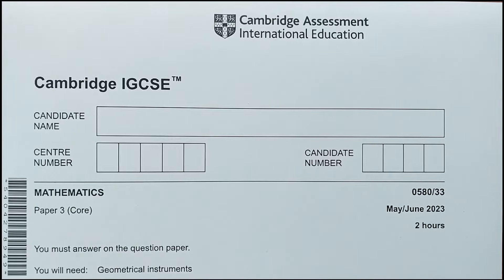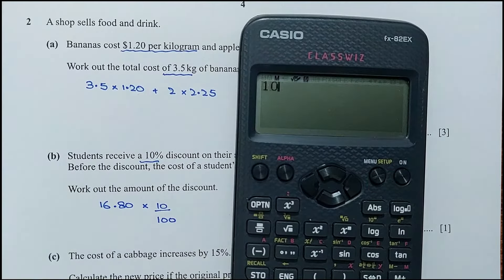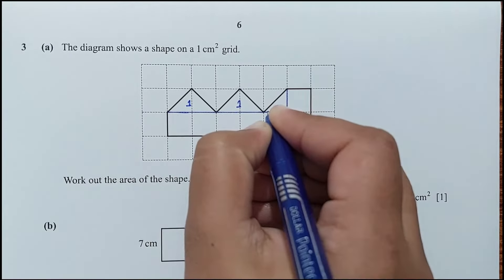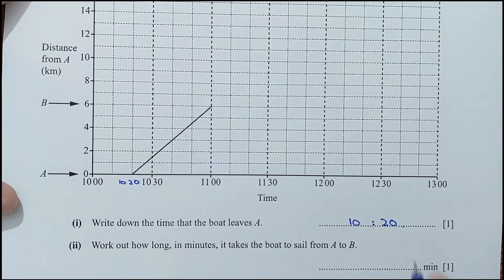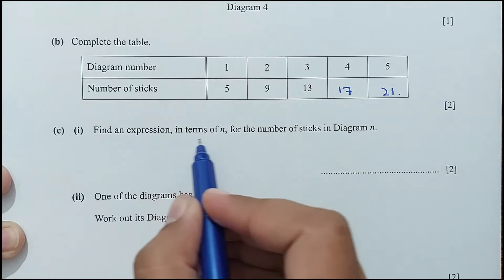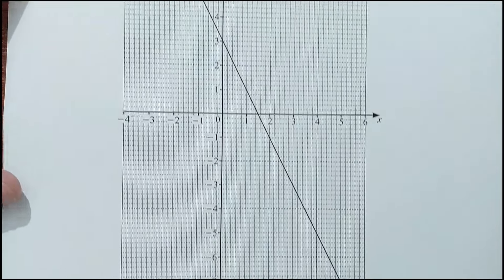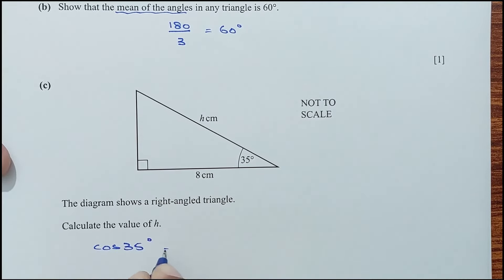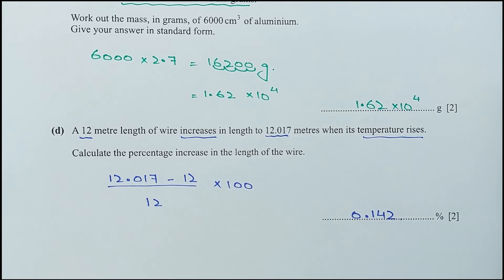IGCSE Mathematics Paper 3 (Core) 0580/33 May/June 2023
This video will guide you the complete step by step solution of IGCSE Mathematics Paper 3 (Core) 0580/33 May/June 2023

Time-stamps
Intro - 00:00
Q1 - 00:13
Q2 - 06:20
Q3 - 14:18
Q4 - 21:54
Q5 - 31:03
Q6 - 37:25
Q7 - 43:22
Q8 - 47:42

For Online tutoring, exam help, test preps please contact my preply profile and book a lesson with me. Here is the link of my profile.